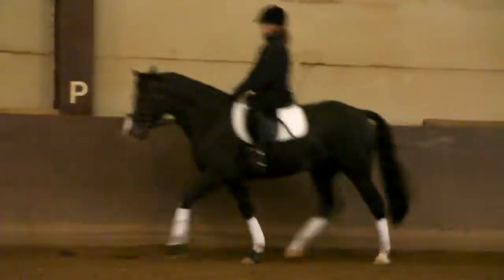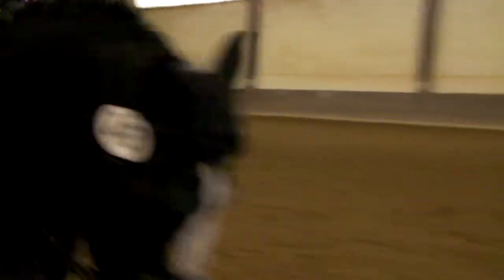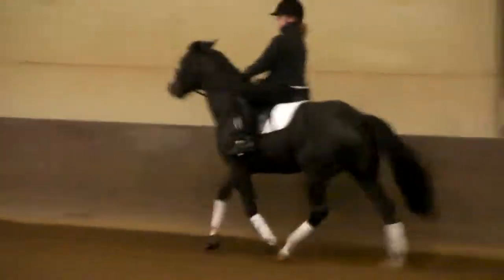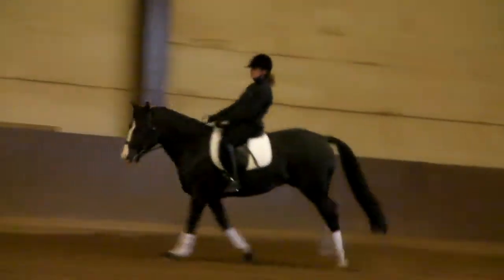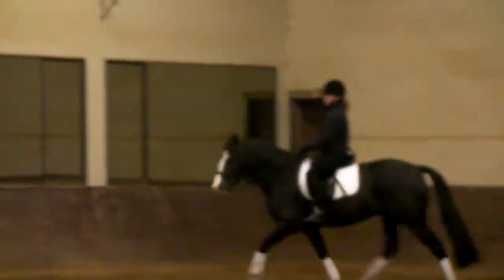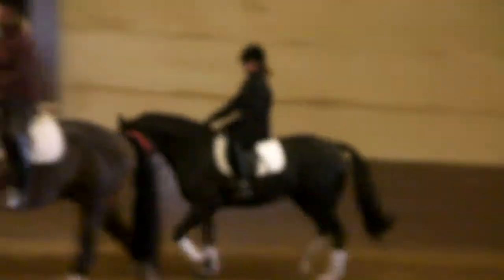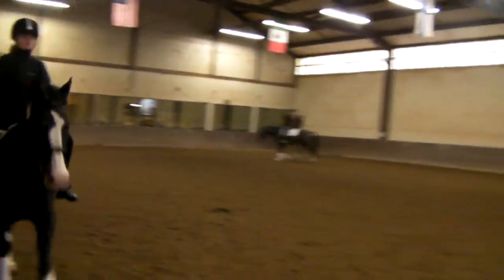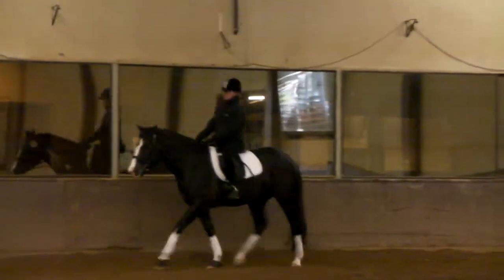Warm up 12-11-10 Dressage show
This is me and my horse Oliver Twist warming up before our test at a dressage show. He was such a good boy in warm up and I was very happy with him. (thats my trainer talking lol)